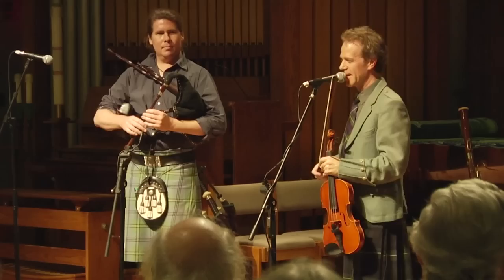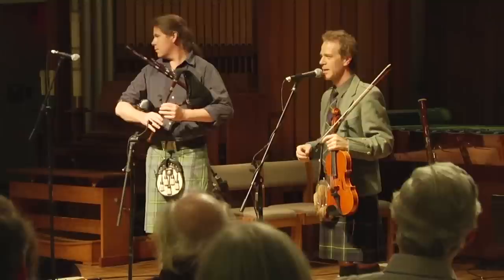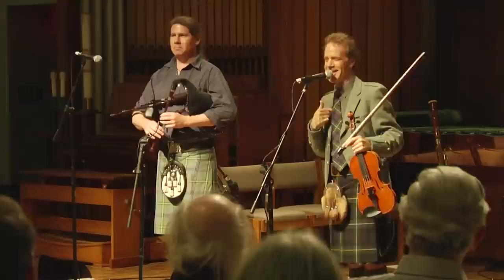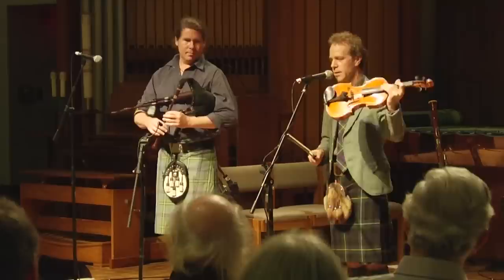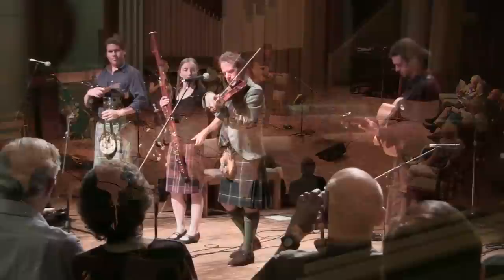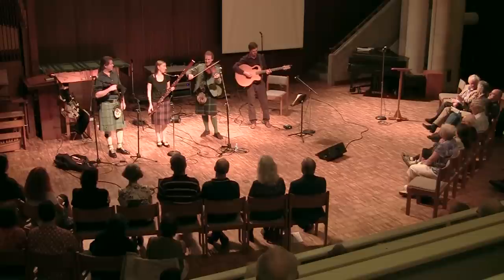Concert: The Scottish Connection (Part 1)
"The Scottish Connection" Concert (Part 1) features Jamie Laval and the Buzzrunners (Jamie Laval -- fiddle, David Brown -- banjo and guitar, Rosalind Buda -- pipes and bassoon, and E.J. Jones -- pipes; with special guests Joe Penland and Ken Perlman).

The concert was part of "Making Connections: The Celtic Roots of Southern Music," a conference and concert series presented by the W.B. Yeats Foundation that took place at Emory University's Cannon Chapel on April 27-29, 2012. Lectures, demonstrations and panel discussions explored the connections between the traditional music of Ireland, Scotland and the American South and examined the role of folk music as a vital part of community, past and present. Concerts combined the musical traditions of the Celtic lands and the American South.

The W. B. Yeats Foundation, based at Emory, promotes a greater understanding and appreciation of Irish culture and its connections with the American South.

The conference "Making Connections: The Celtic Roots of Southern Music" was produced by James W. Flannery and coordinated by Lora McDonald of the W.B. Yeats Foundation.